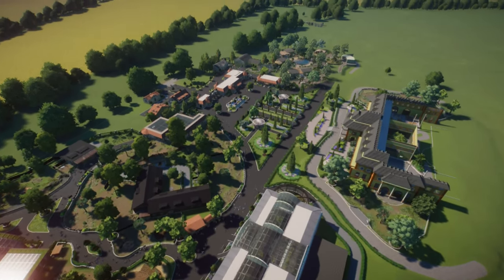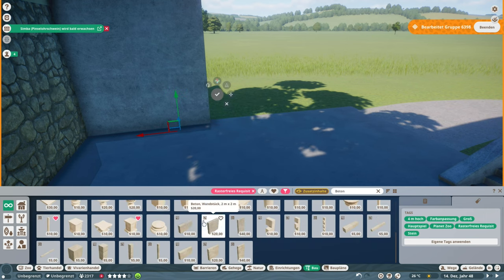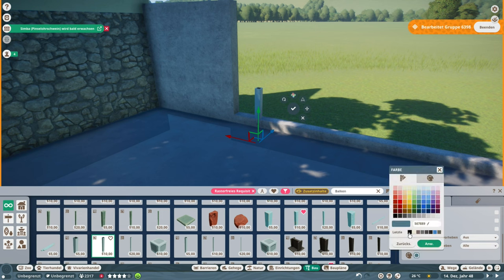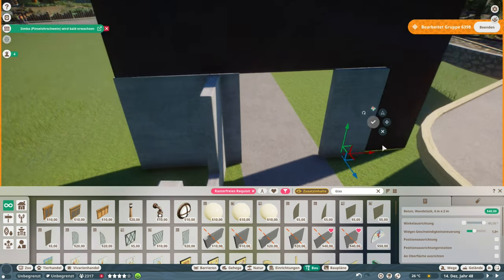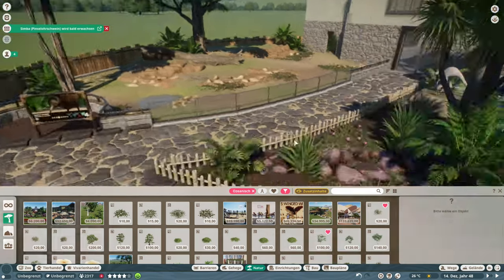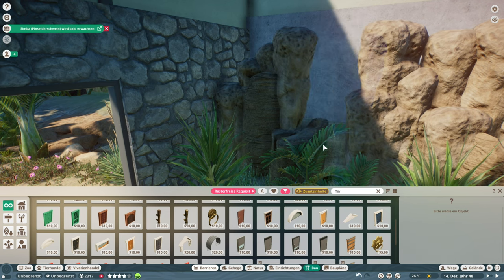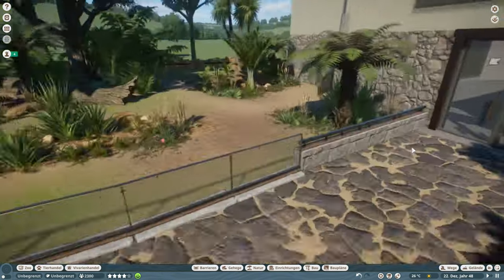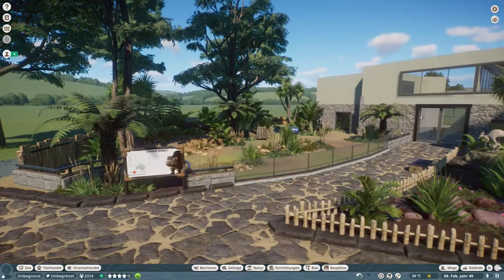Brooksburk Zoo | Chunky Wombat | Planet Zoo | Speedbuild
Today I will continue with building our little Oceania House and our next animals in there are going to be a pair of chunky little Wombats.